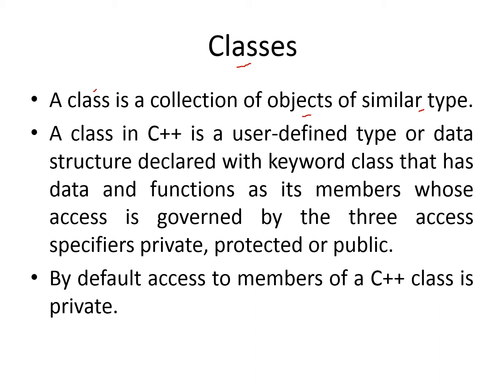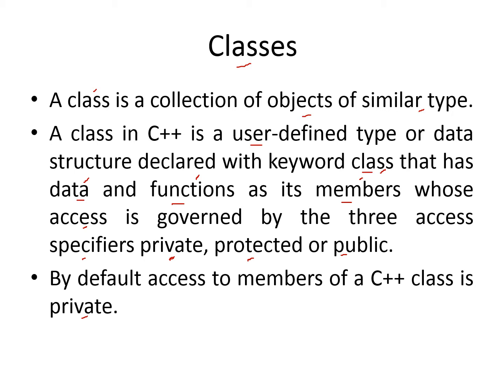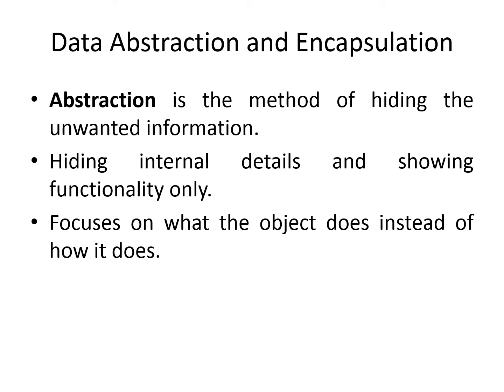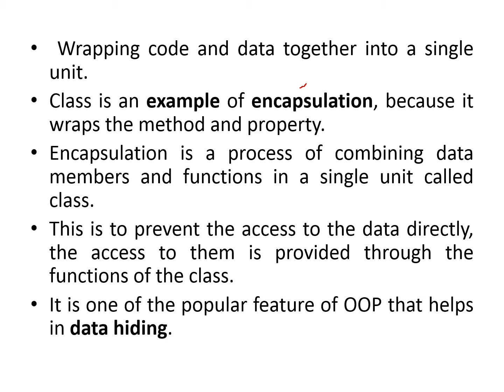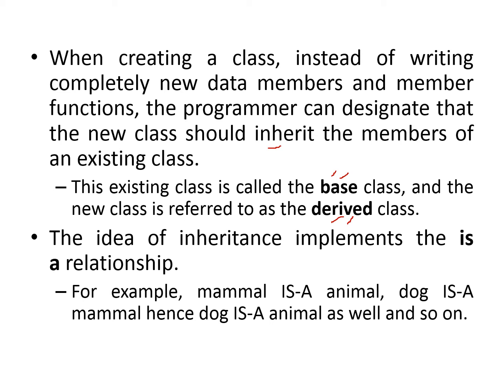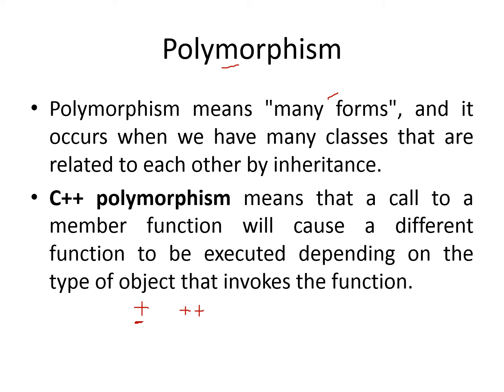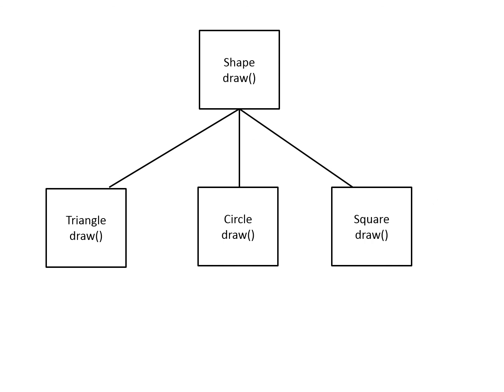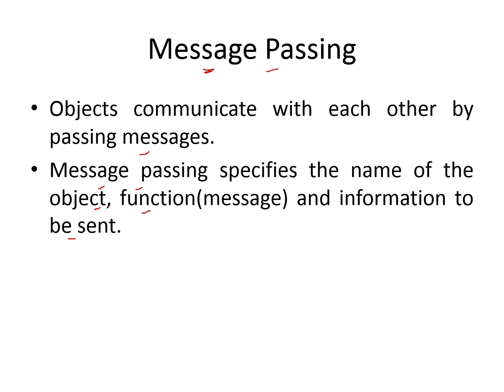Basic Concepts of OOP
Clearly explains all the concepts of OOP